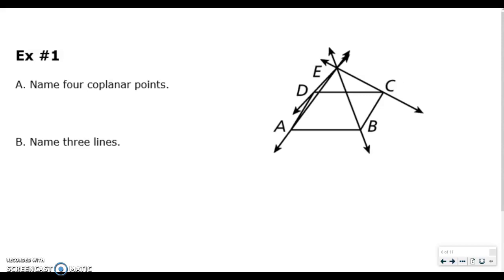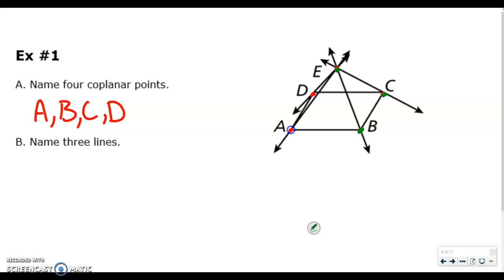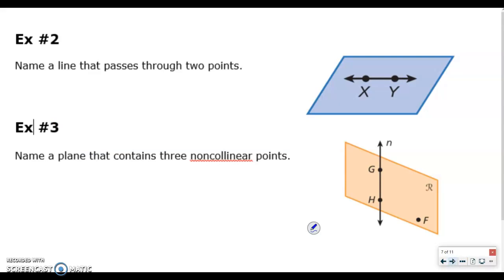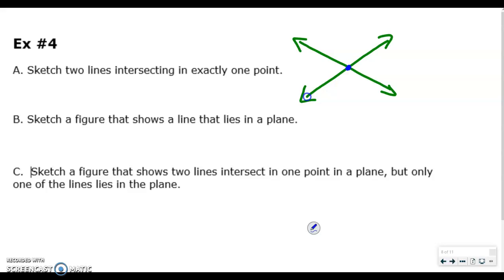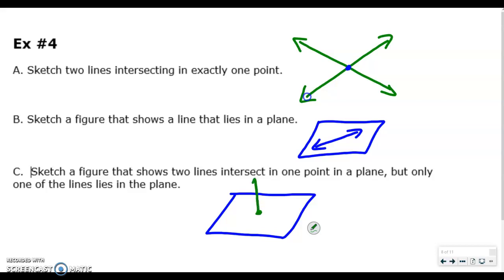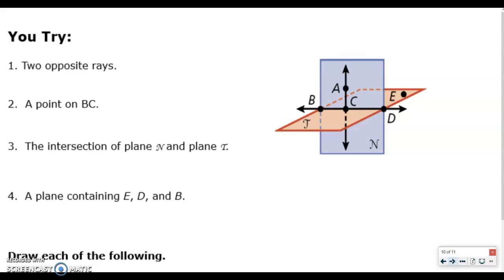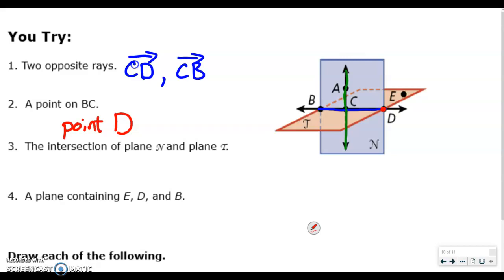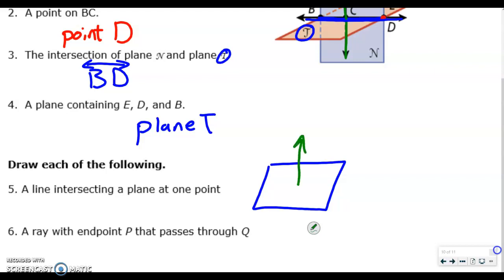1.1 Day 2: Points, Lines, and Planes